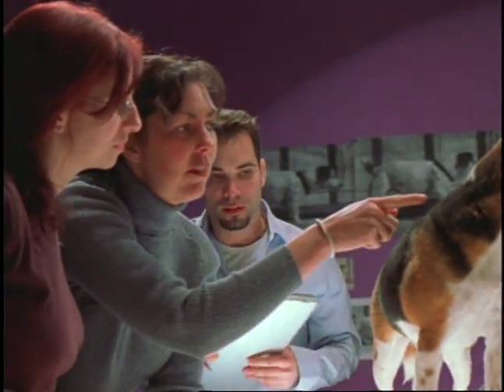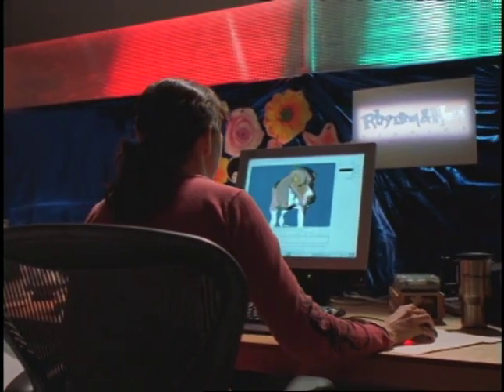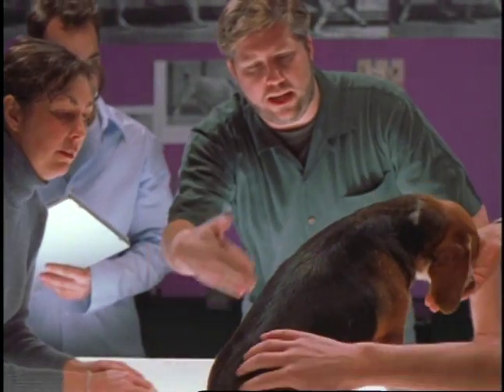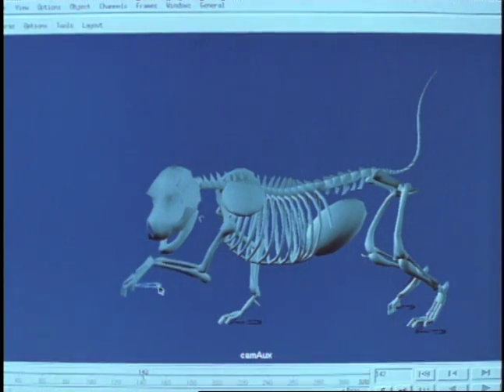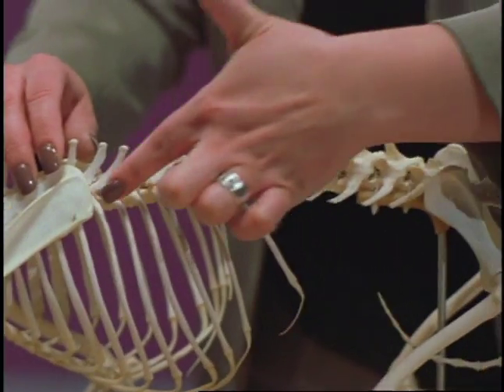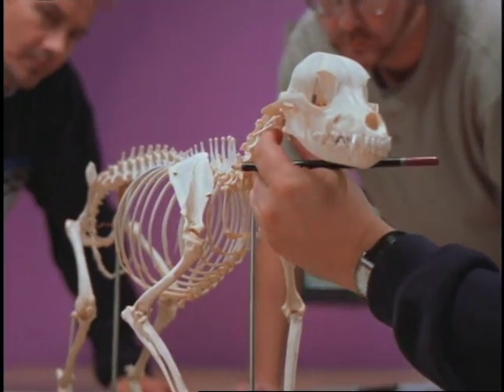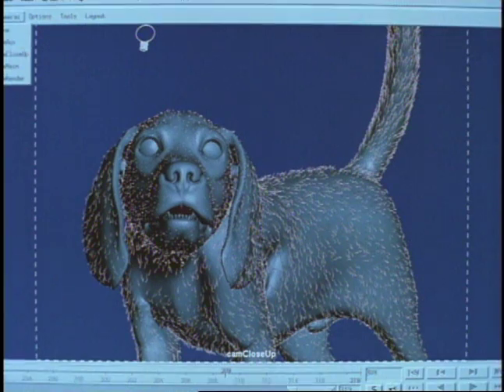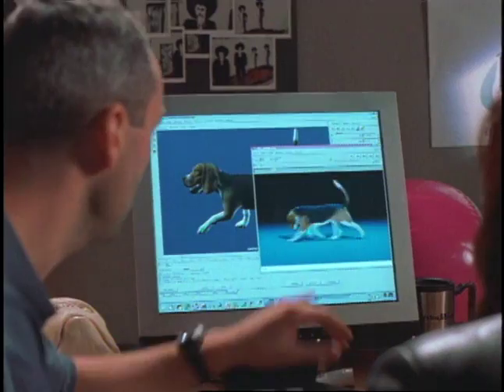Computer Generated Images (CGI)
This is one of the theater trailer we produced for the LA Times feathering Academy Award winner Bill Westenhofer. The trailers ran in most movie theaters in southern California.
Credits: Producer: Jane Raimondi, Director/Writer/Cinematographer: Paul Raimondi, Editor: Nate Hubbard, Lab & Prints: FotoKem